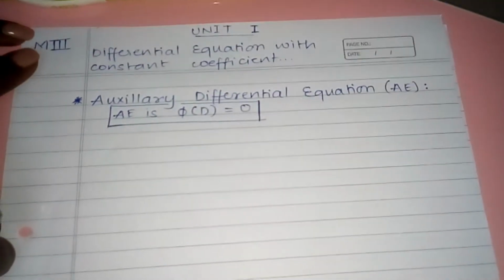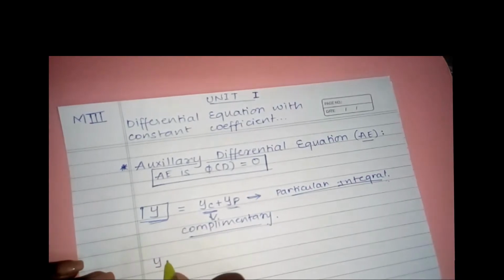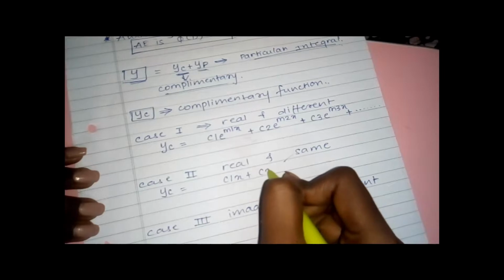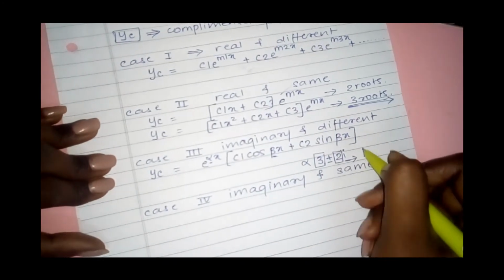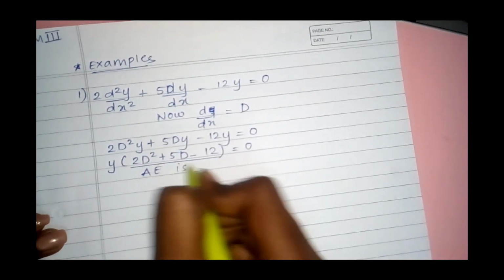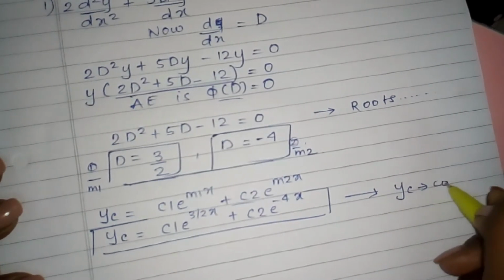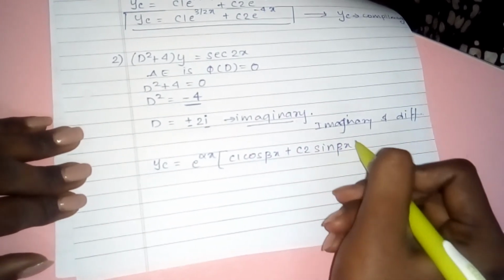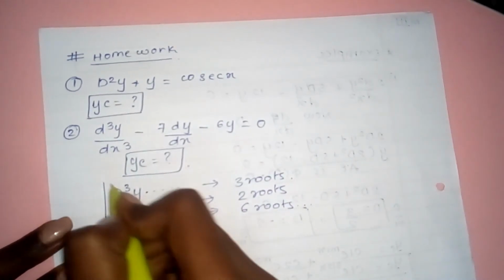Differential equation| How to find complimentary function..(yc)| Tutorial 1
Hey dear students .. This particular video series is all about the mathematics 3 of engineering which is common for IT, Comp, EnTC...
This video gives us the information about how to find the Complimentary function that's the yc.
There are some examples for better understanding and also the homework sums are given ..so plz do practice ...